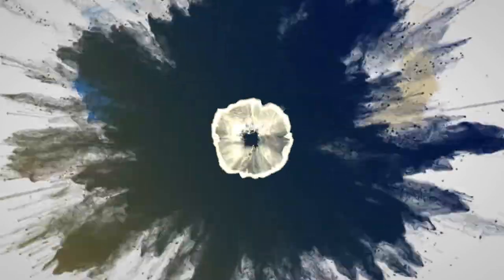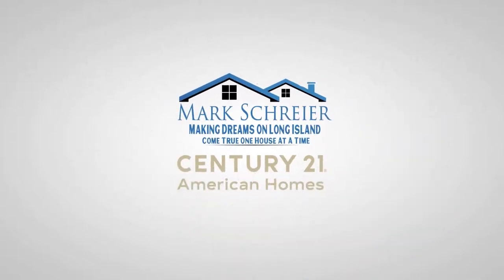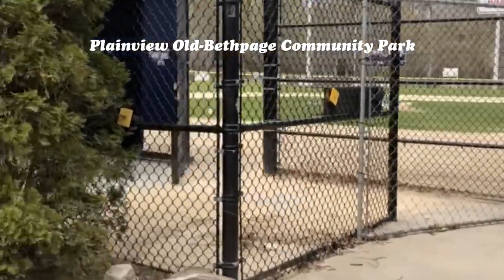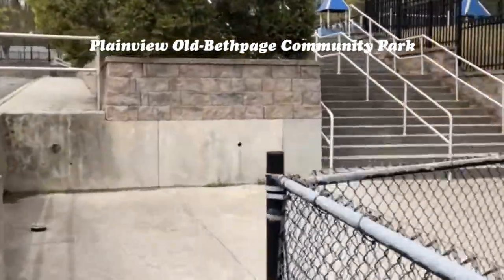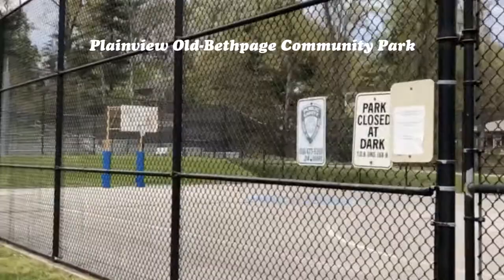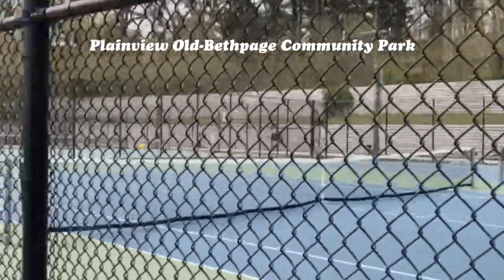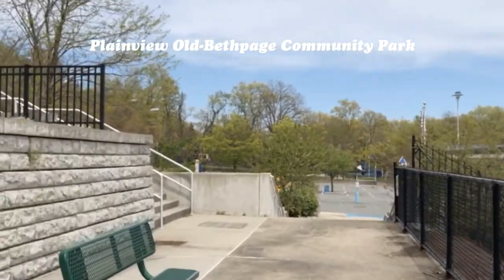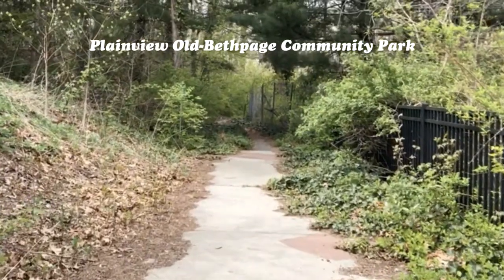Plainview, Old - Bethpage, NY Community Park Tour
Come with me on a walking tour of the Plainview, Old-Bethpage Community Park.  See the Baseball and softball fields with lights for night games, the tennis and full court baseball court as well as handball, kids playgrounds, picnic area, and of course the Plainview pool and hiking trail.

Shopping:
Books: